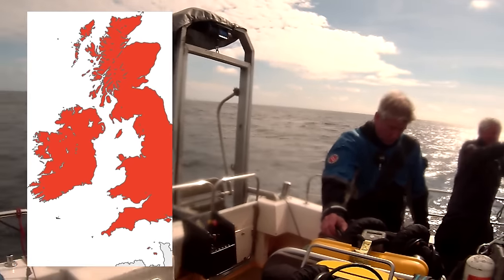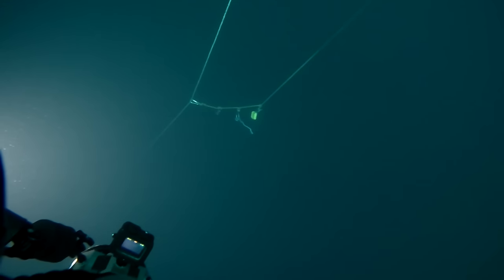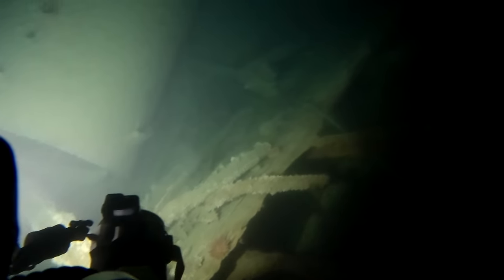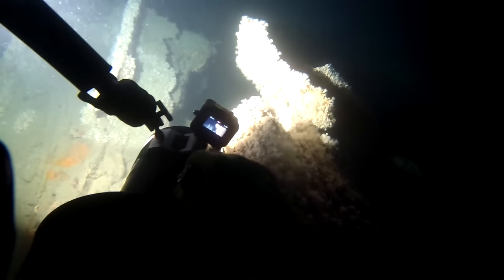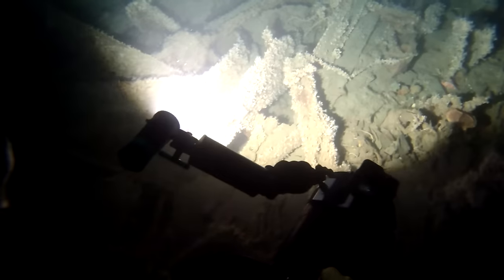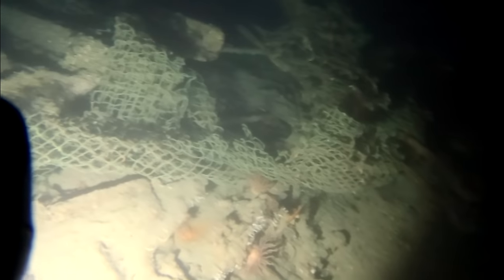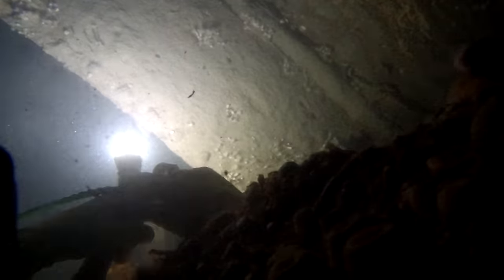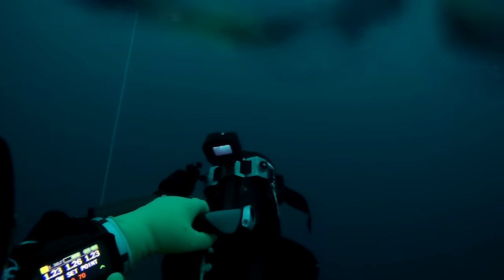120 metres deep - finding HMS Marmora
The P&O M Class liner Marmora was requisitioned by the Royal Navy in 1914 and converted to an armed merchant cruiser.  HMS Marmora was torpedoed and sunk by the German submarine UB-64 in 1918 with the loss of 11 lives.

Team Darkstar located a potential target lying 75 miles South West of Ireland in 120 metres of water. This is what we found!

00:00 Introduction
00:38 Getting in
01:38 Securing the lazy shot
04:15 Arriving at the wreck
08:00 Scooter stuck in net
08:50 Stern - doh!
10:45 Ammunition on the seabed
12:25 Finding the bridge
13:55 4.7 inch gun
15:45 Last torch fails
17:25 Ascent